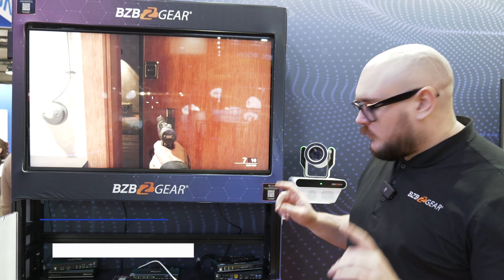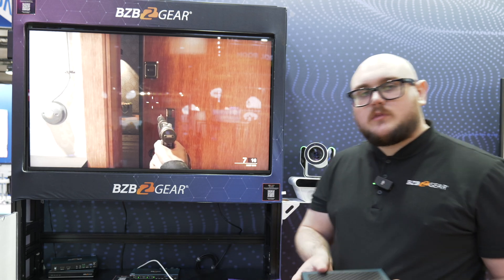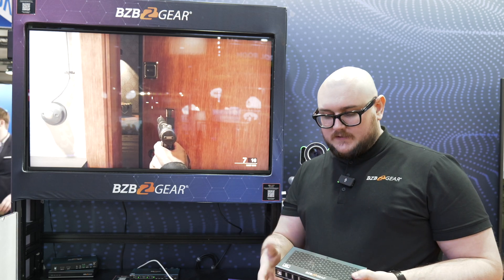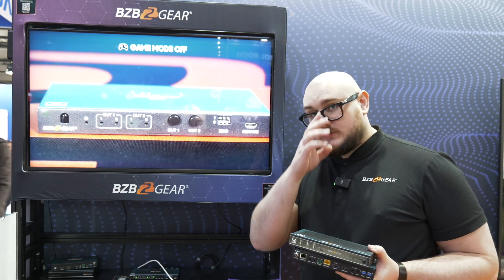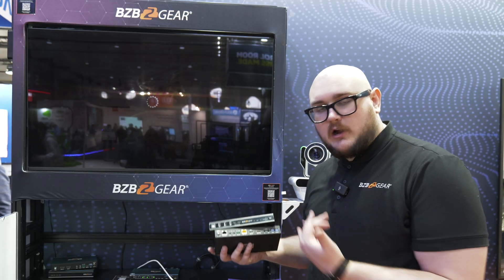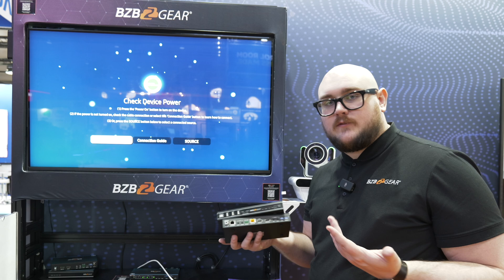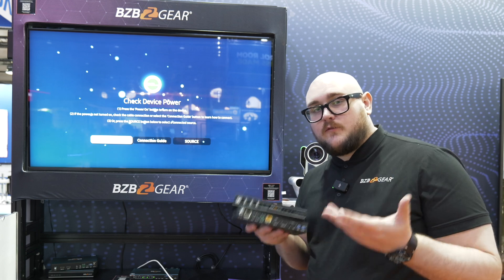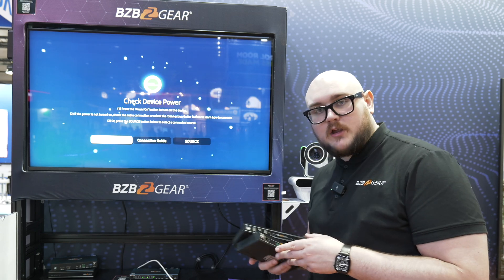Extend 8K HDMI Like Never Before - BG-EXH-8KC6 HDMI Extender Up to 330ft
Experience next-level HDMI extension with the BG-EXH-8KC6! This powerful extender supports 8K60 and 4K120 video transmission up to 330ft with zero latency. Featuring eARC, ARC, PoC, RS-232, Ethernet, USB, and audio embedding/de-embedding, it's the ultimate solution for high-performance AV setups.